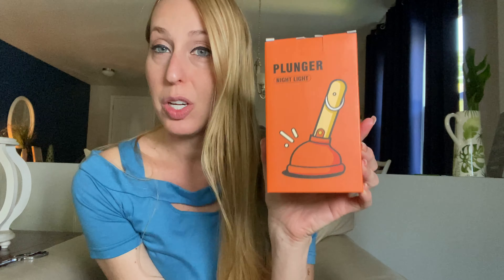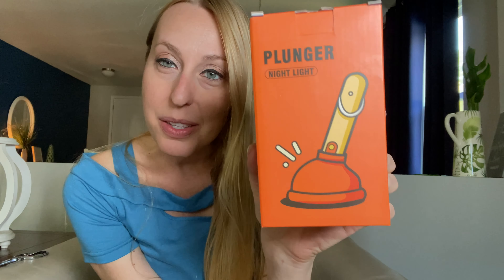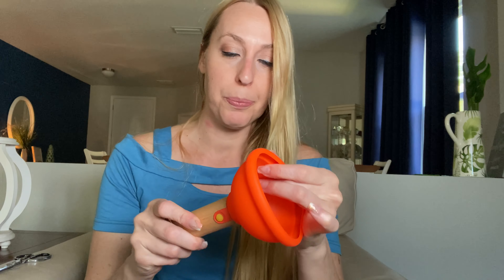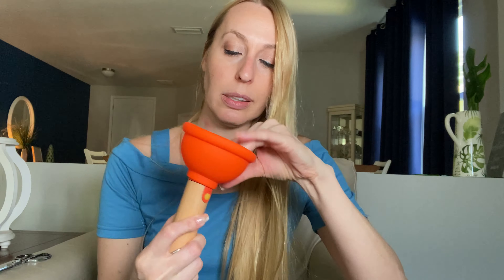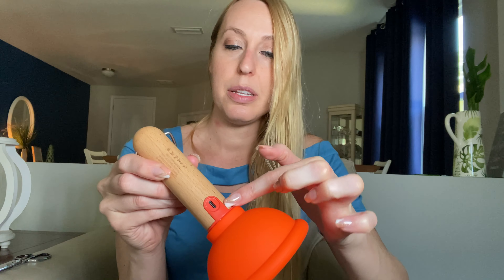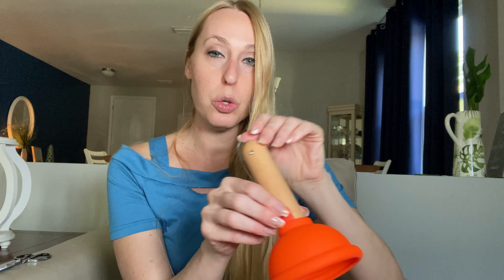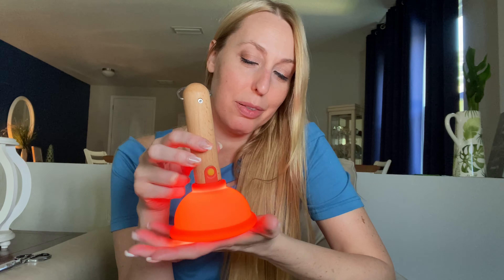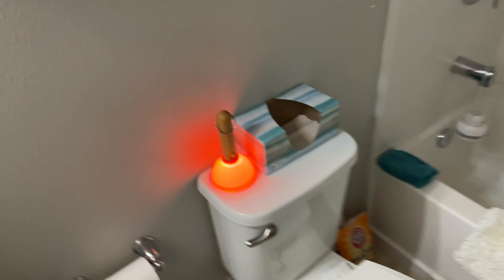The perfect bathroom night light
This little plunger night light is too funny and cute. I think it is great to use in the bathroom ... just don't try to unclog your toilets with it.